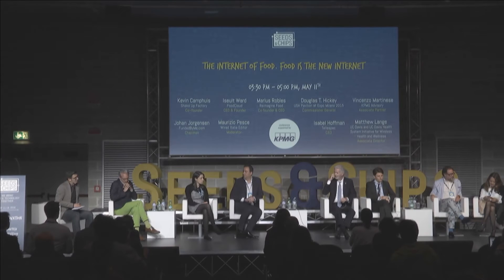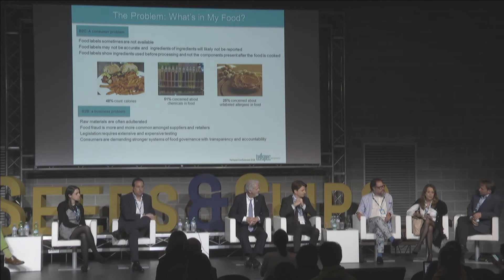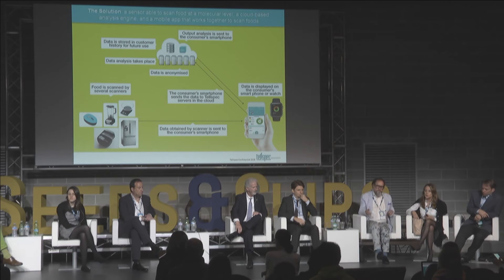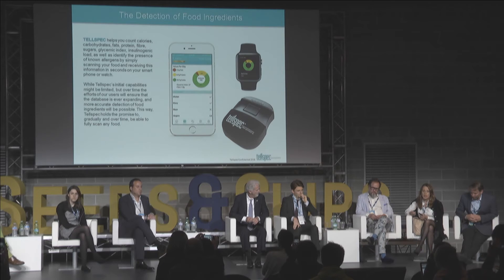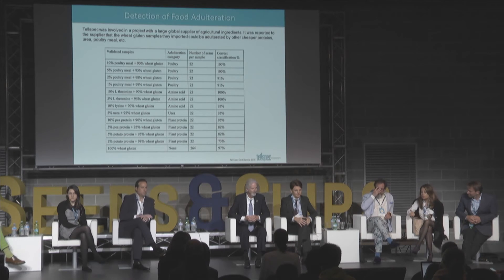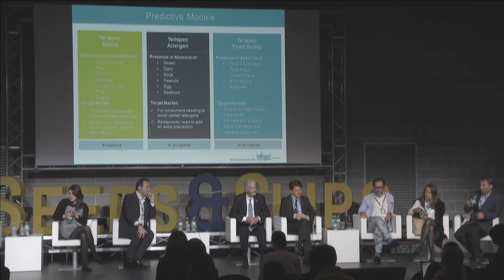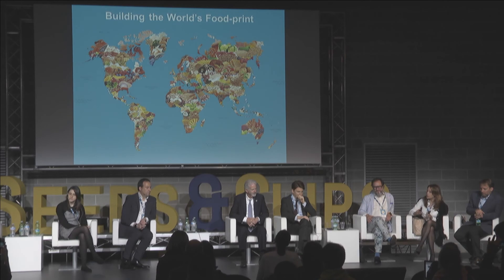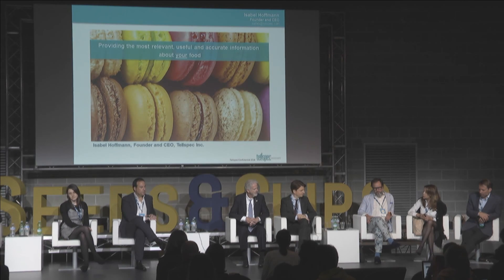Tellspec: Food Scanner | The Internet of Food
Tellspec: The Food Scanner that knows whats in YOUR food.

Tellspec's CEO Isabel Hoffmann talks about the device and about WHAT is in our food at "The Internet of Food, Food is the new internet" panel at Seeds&Chips 2016.